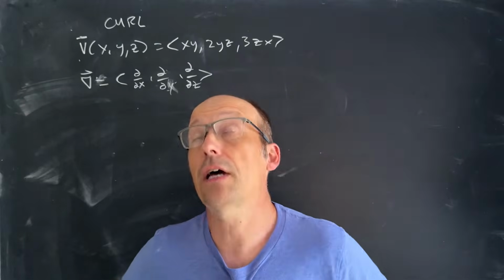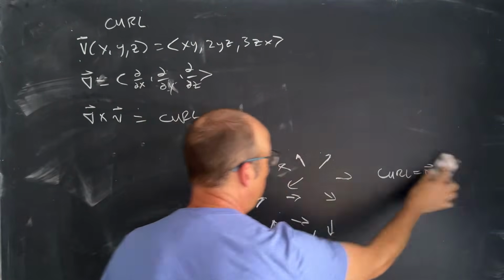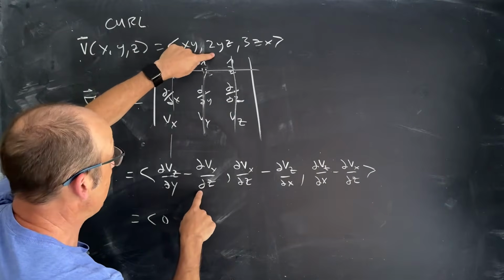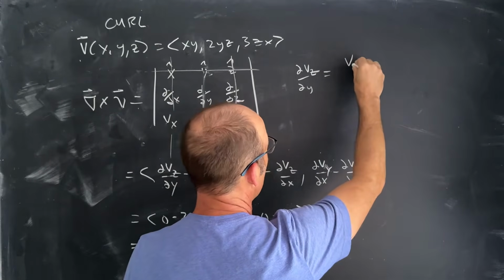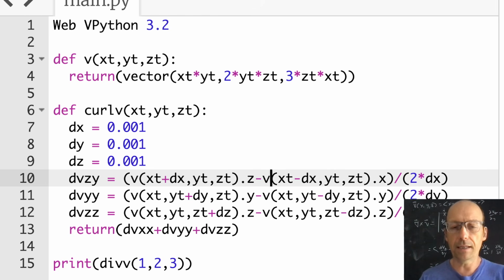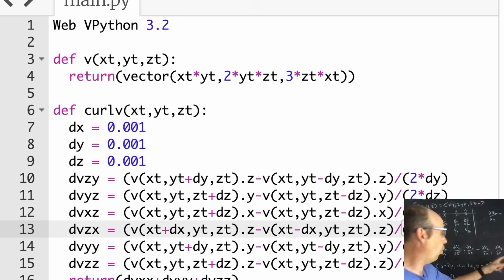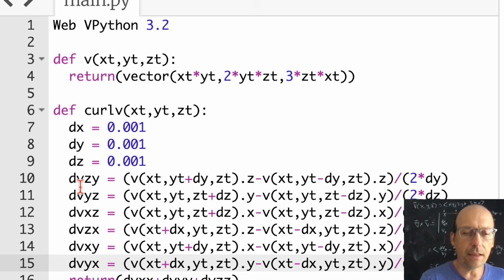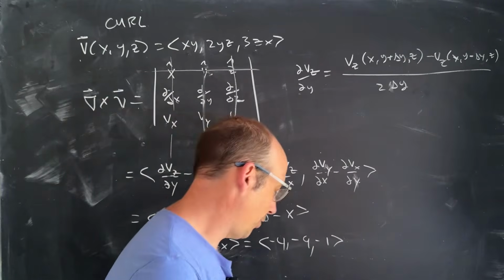Electrodynamics: Vectors and the Curl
Chapter 1 Griffiths 4th edition.  In this video:
- The Curl Operator